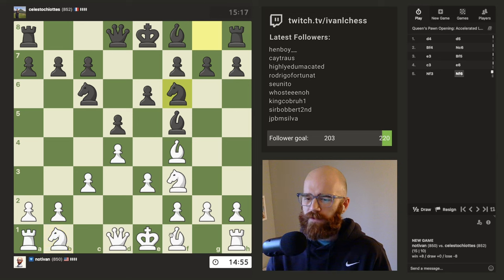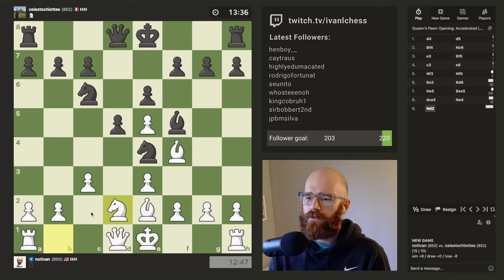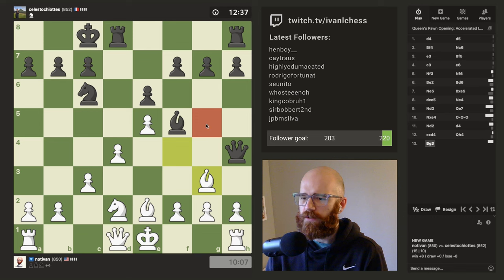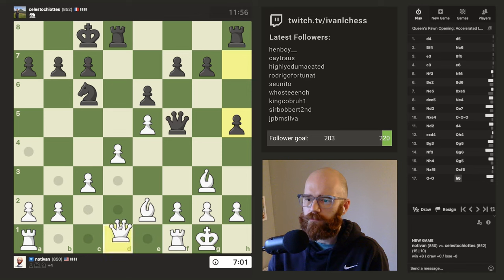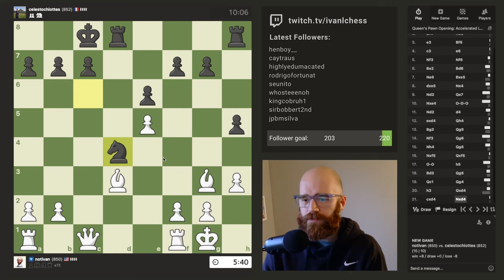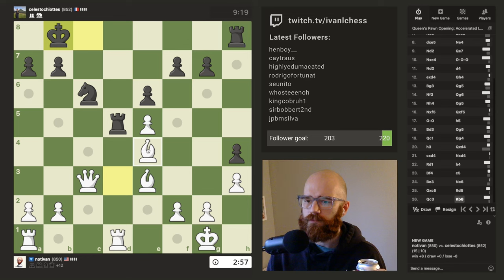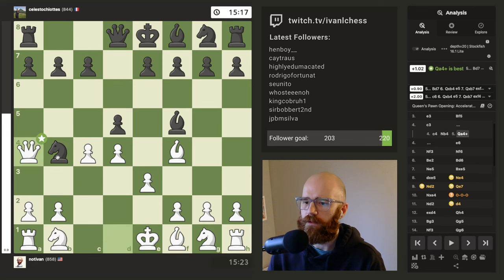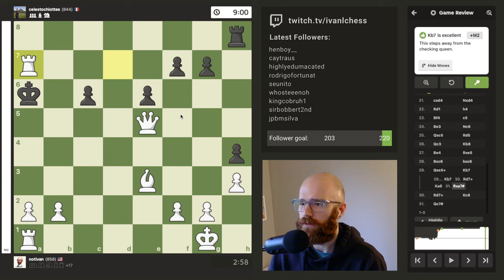Road to 1000 elo | Day 77 | Game 1 (850 elo)